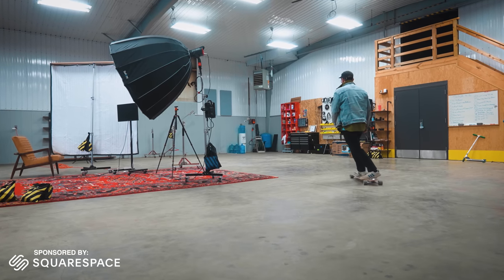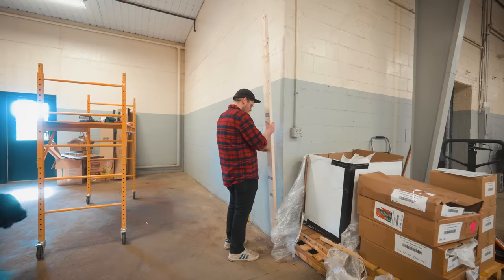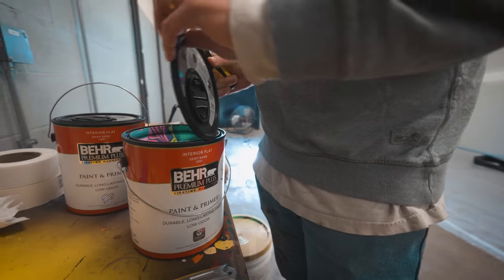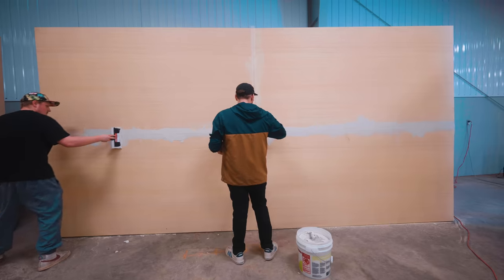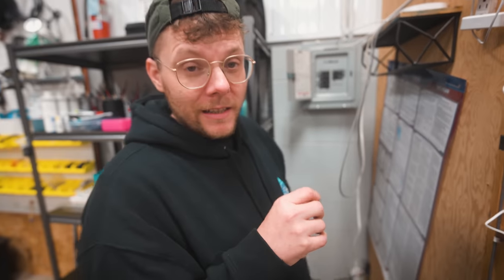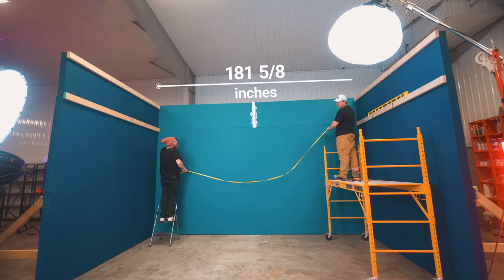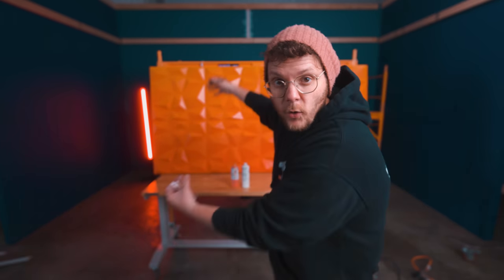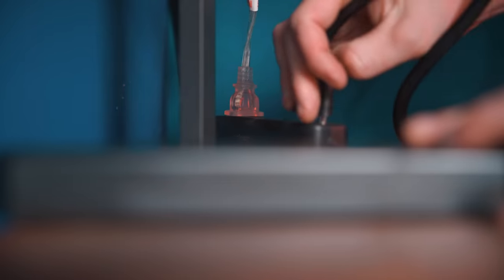From Old Warehouse to Dream YouTube Studio! - Ep2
I bought an old building & I'm converting it into my dream art/youtube studio.